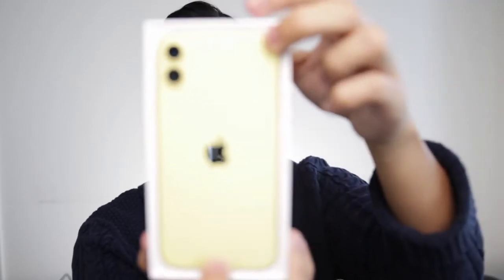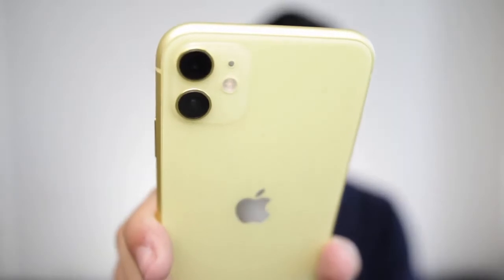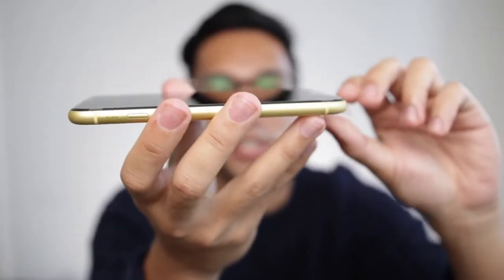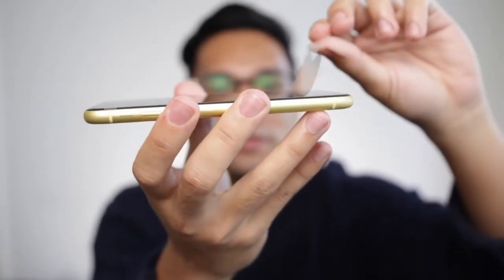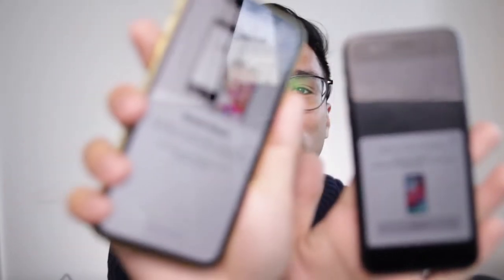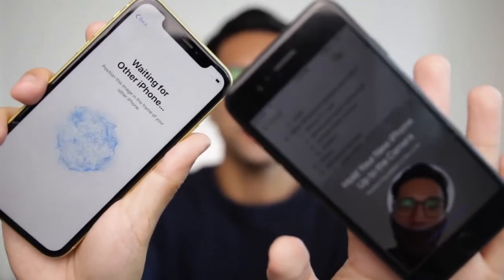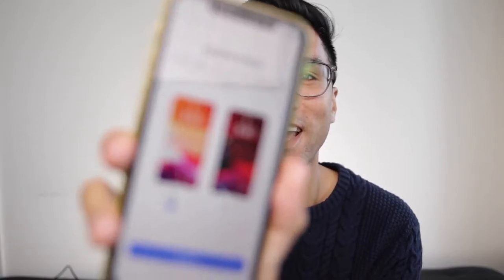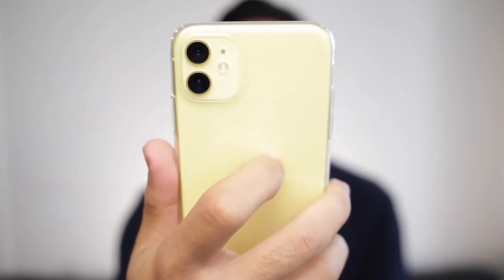iPHONE 11 UNBOXING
Today we will Unboxing Iphone 11 :

Six deferent Color : White /Black /Red / Green / Yellow /Purple
6.1-inch Liquid Retina HD LCD display
Water and dust resistant (2 meters for up to 30 minutes, IP68)
Dual-camera system with 12MP Ultra Wide and Wide cameras; Night mode, Portrait mode, and 4K video up to 60fps
12MP TrueDepth front camera with Portrait mode, 4K video, and Slo-Mo
Face ID for secure authentication and Apple Pay
A13 Bionic chip with third-generation Neural Engine
Fast charge with 18W adapter included
Wireless charging

If You Like It